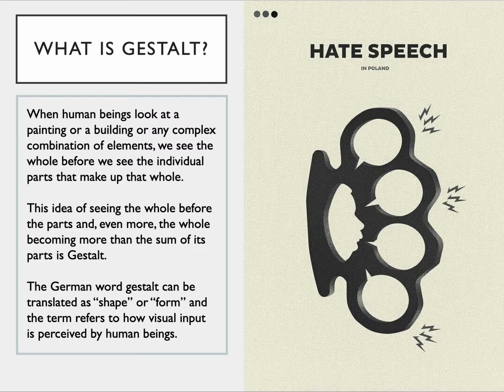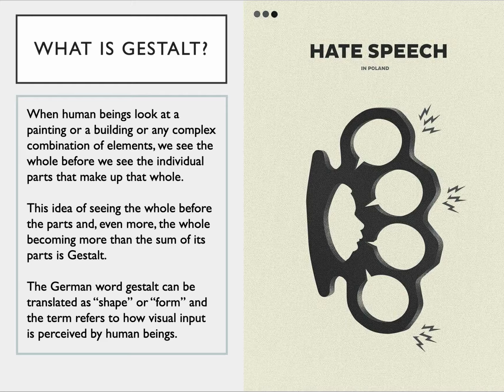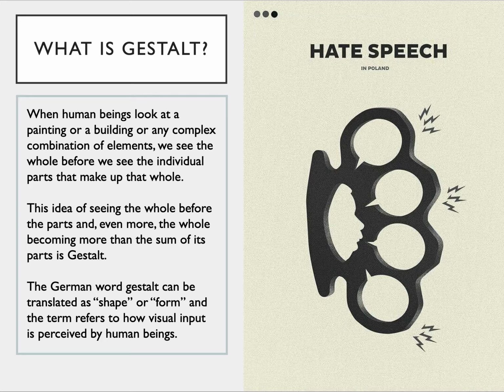RBDT 1100 - What Is Design - Video 01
In this lecture series on "What is Design", we will focus on what design is in order to set a benchmark for students studying design.  It's important to define what it is that you are studying before you begin to study it.